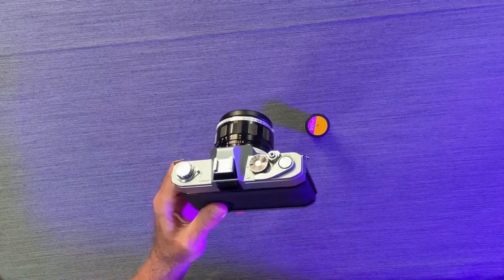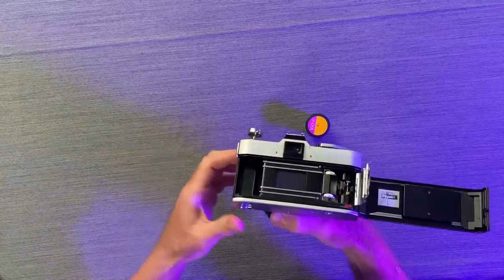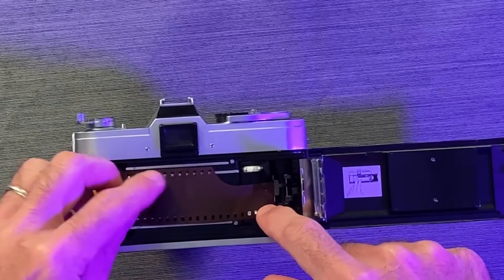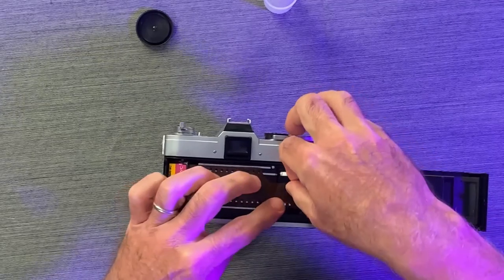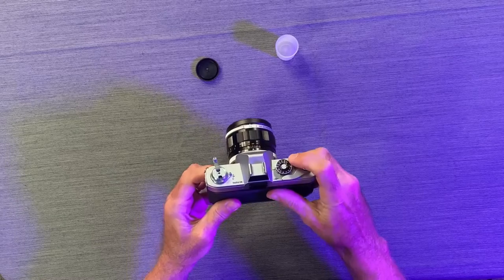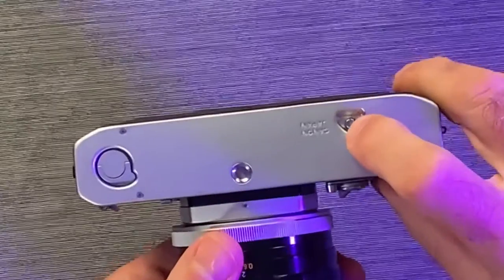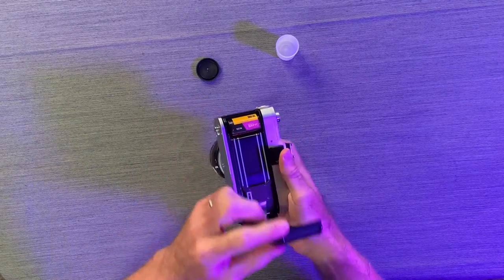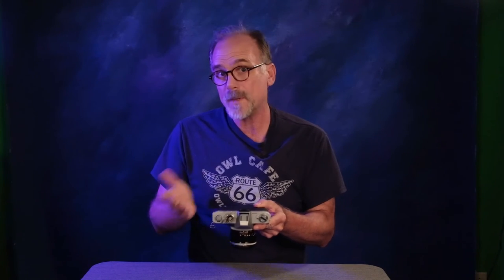How to load and unload 35mm film - Canon FT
How to load and unload 35mm film in the Canon FT camera.
Complete demonstration of how to put film in a 35mm camera: film loading, rewinding, and unloading 35mm film in the Canon FT camera.
How to put film in a 35mm camera

Link to Affinity Photo workbook)

Time Stamps:
0:00 Canon FT 35mm camera
0:28 How to open Canon FT camera
1:21 How to load film in Canon FT 35mm camera
2:49 How to lock the film compartment of Canon FT 35mm camera
3:38 How to rewind 35mm film Canon FT
4:33 How to remove film from Canon FT
5:57 Blooper Reel